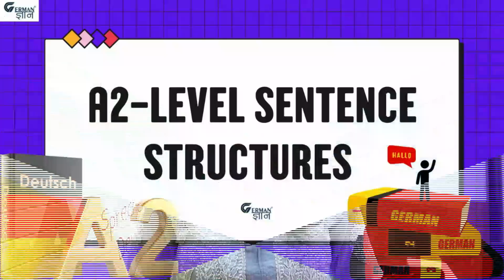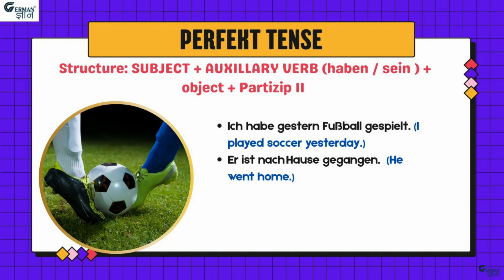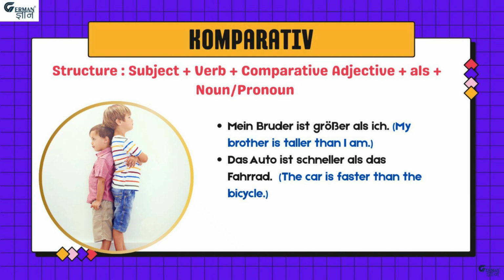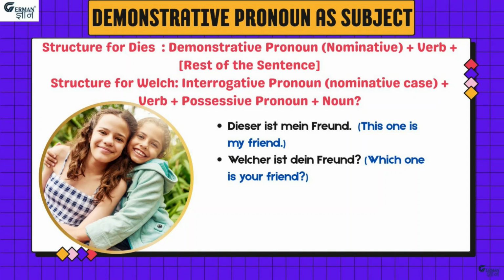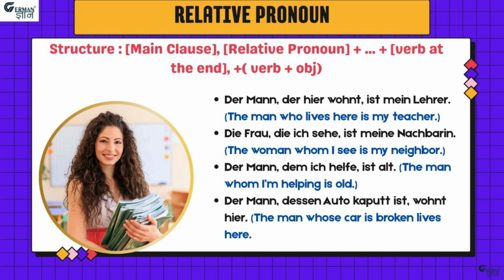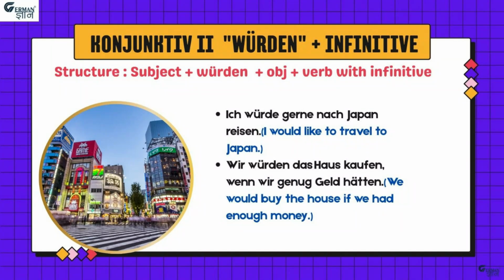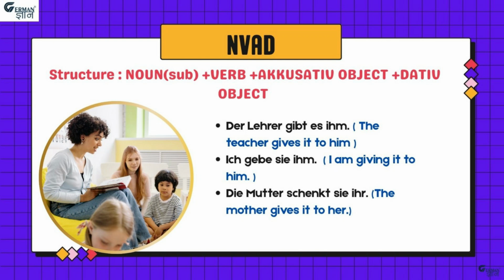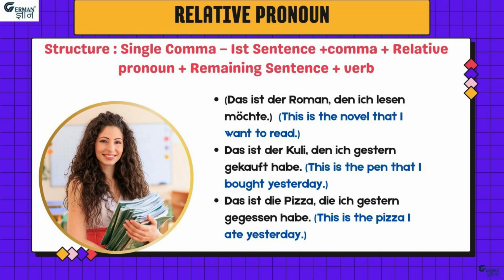German Sentence Structure: The A2+ Guide to Speaking Like a Berliner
Hey **GG Family**! 🎉 Ready to dive into the world of **German language learning** with expert guidance? Whether you're a **beginner or an advanced learner**, German Gyan is here to make your journey smooth, engaging, and result-driven! 🚀   Today's Video is A2 German Sentence Structure (Part 2) | Master Word Order & Examples 🇩🇪 | German Gyan

📚 Welcome to Part 2 of our Sentence Structure Series!
In this A2-level lesson, we break down the German sentence structure into simple, easy-to-understand formats. Ideal for anyone who wants to build fluency and confidence in forming correct German sentences.

🧠 In this video, you'll learn:
✅ How to structure A2-level compound and subordinate sentences
✅ Placement of verbs, subjects, time, and place (TMP Rule)
✅ Sentence structure patterns with conjunctions, modal verbs, and negation
✅ Real-life examples + speaking tips
✅ Perfect for Goethe, TELC, and OSD exams

🎯 This is your next step toward mastering German grammar and speaking clearly like a pro!